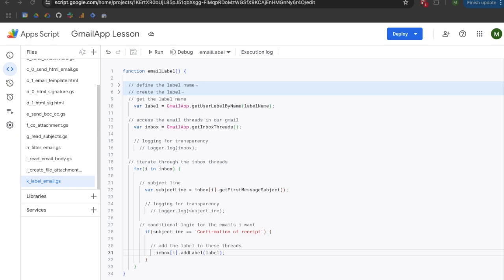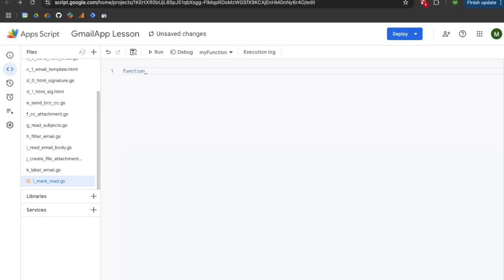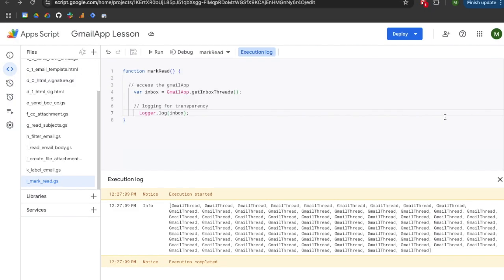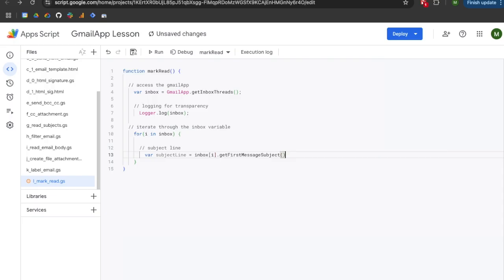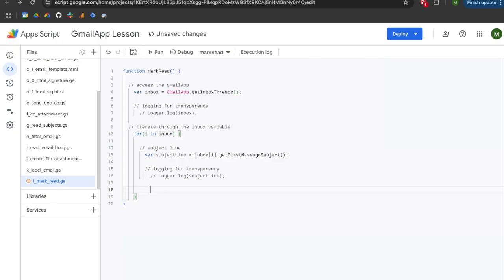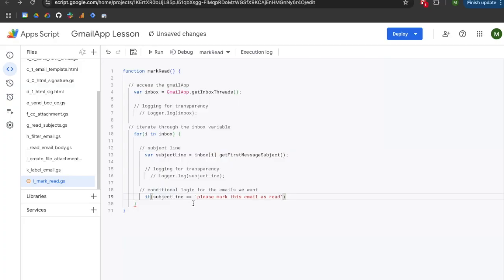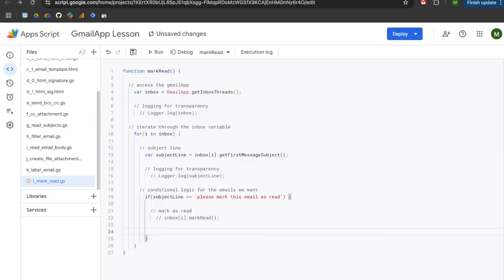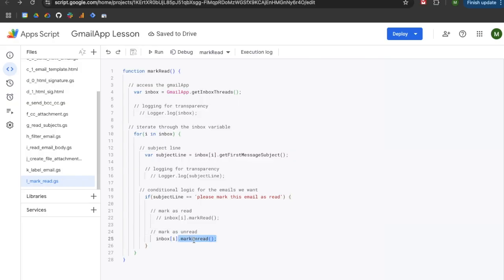Google Apps Script for Beginners: how to mark email as read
This video aspires to teach Google Apps Script's GmailApp to beginners. You will learn how to use Google's version of JavaScript to access your Google Email so you can program automations to send messages and manage your inbox.